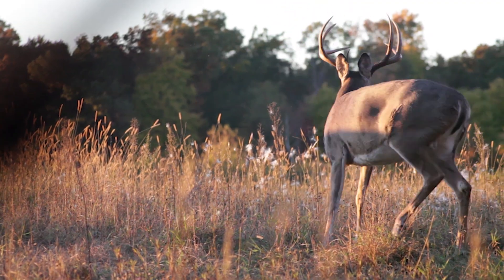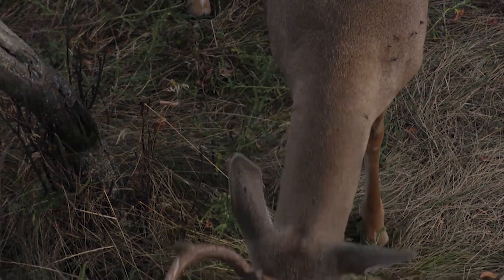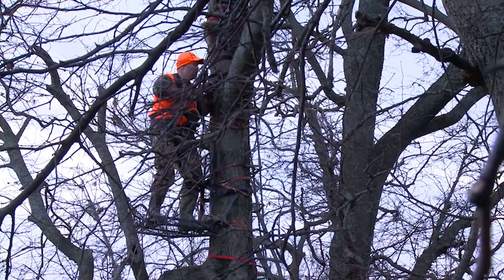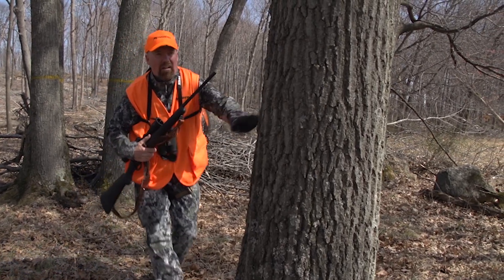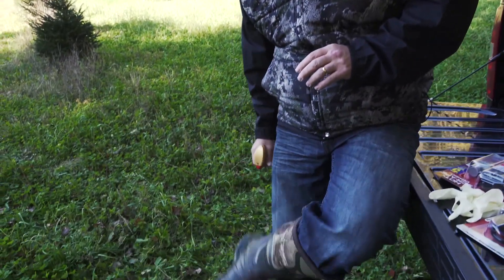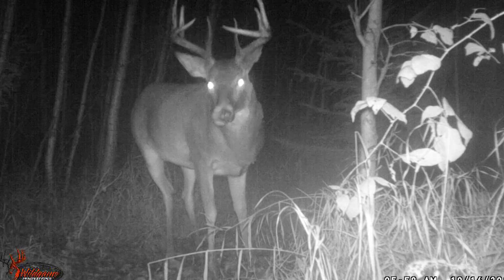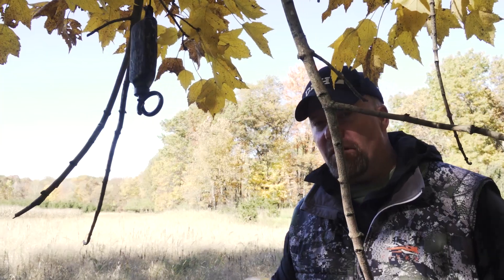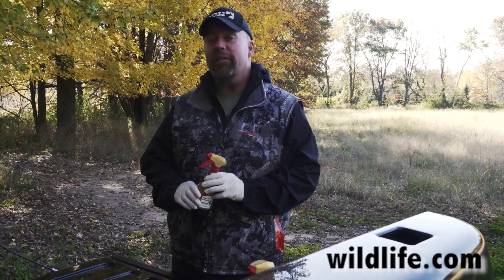Deer Vision: How it Works and How to Stay Hidden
Hunters can do a lot of things to become invisible to white-tailed deer, but that doesn't mean you're going to be able to completely hide in the stand. Deer have dichromatic vision, meaning they see better in 2D than 3D. They also don't see the same colors that we see, with better vision in the blue, green and yellow areas of the color spectrum. So what do you do in the stand to make yourself less visible? Find out in this episode of Deer Talk Now as Daniel Schmidt explains what white-tailed deer actually see and how you can hunt more effectively. Also in this week's product spotlight is the Hot Scrape Combo from Wildlife Research Center. Deer Talk Now, Season 6, Episode 30.